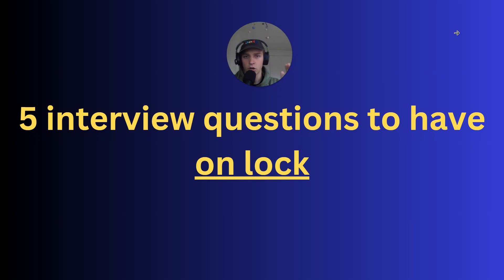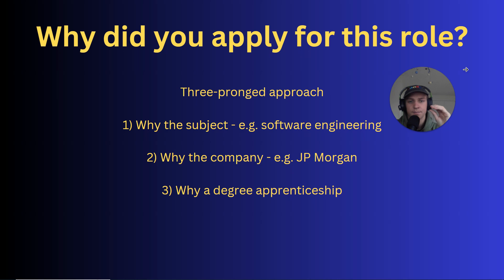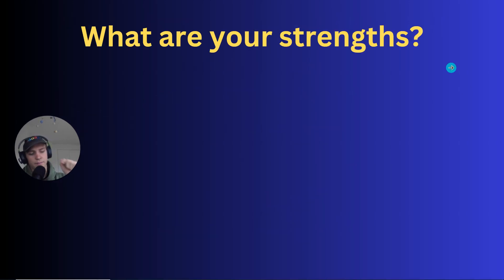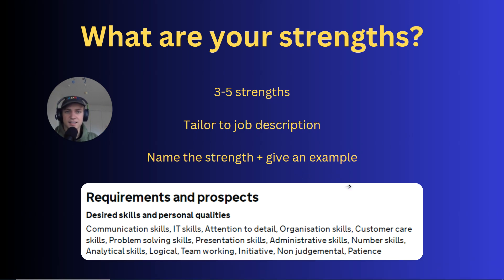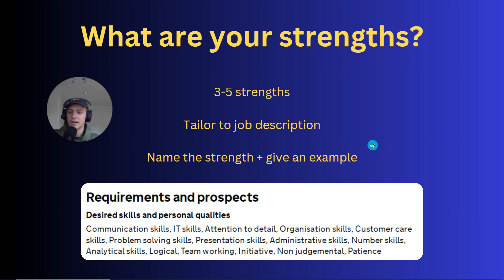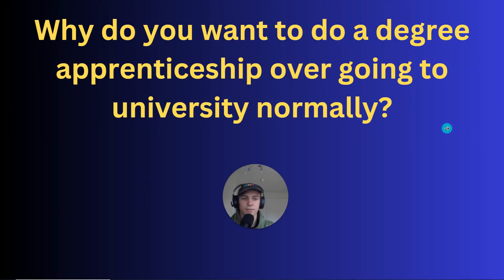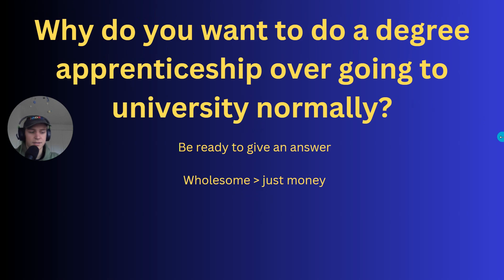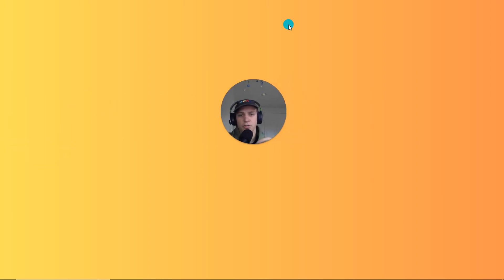5 interview questions you need to know (Degree Apprenticeship Edition)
For exclusive courses, unlimited messaging with me and 1-to-1 coaching calls (including mock interviews) to help you get into your dream degree apprenticeship, sign up to my all-new coaching program

Here's 5 interview questions you need to know for your degree apprenticeship applications in the engineering, technology and finance industries.